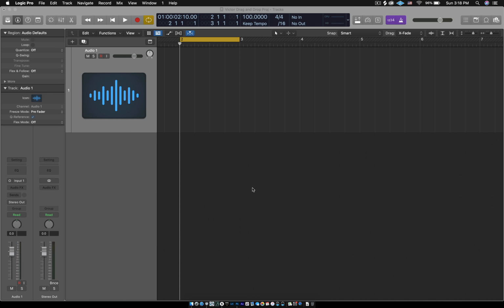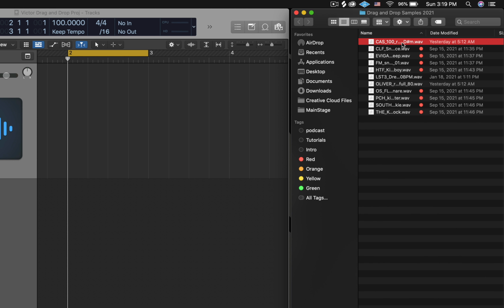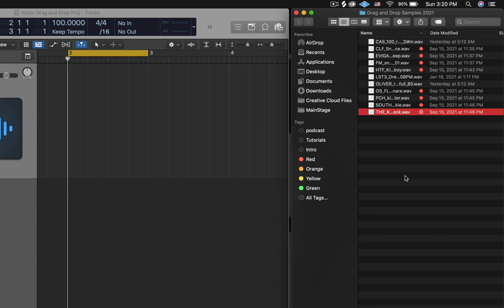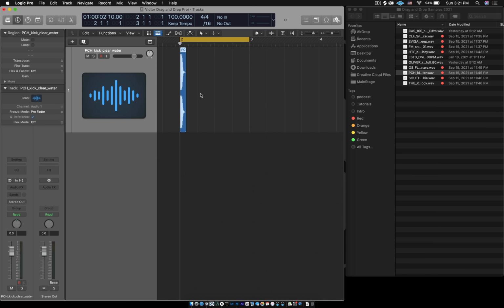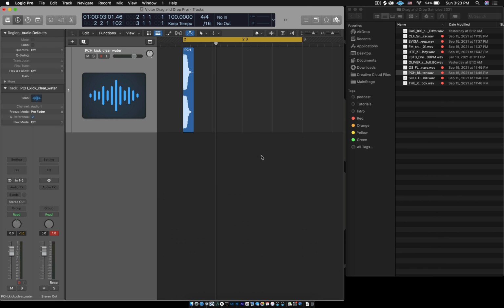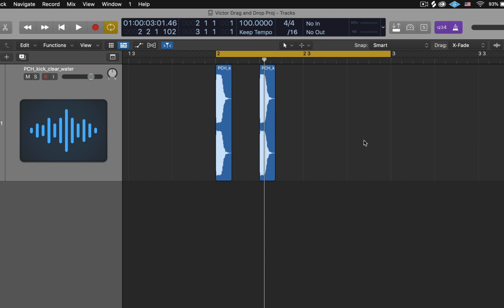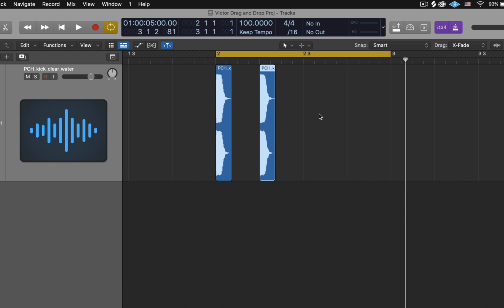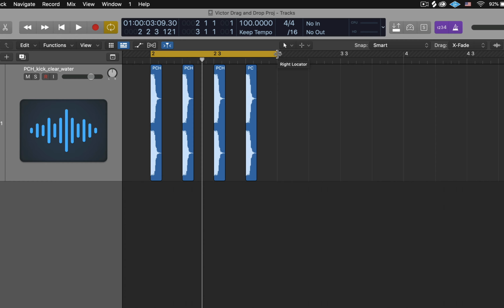2 Starting a 4 on the Floor Pt1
Lets start adding a Kick Grove, in this lesson you will learn how to place kick samples to create a 4 on the floor grove. Have fun!